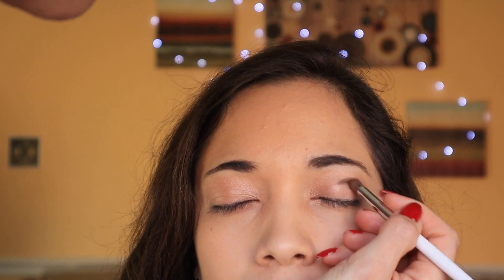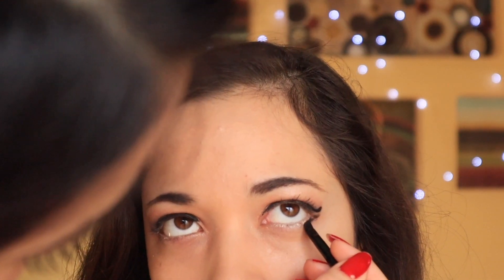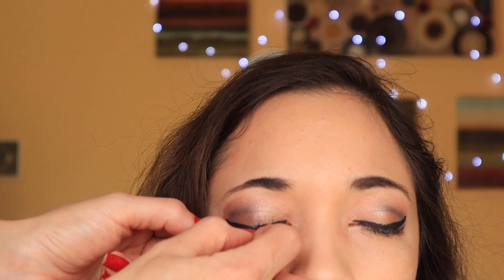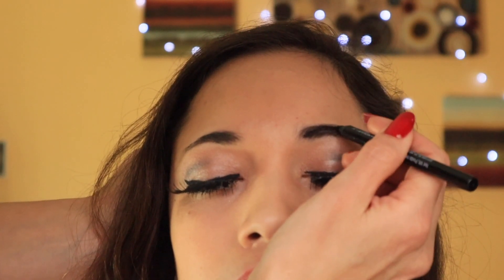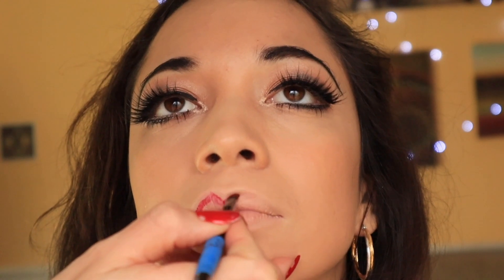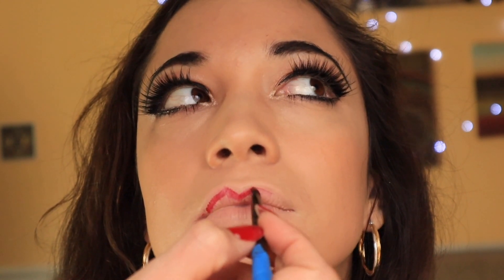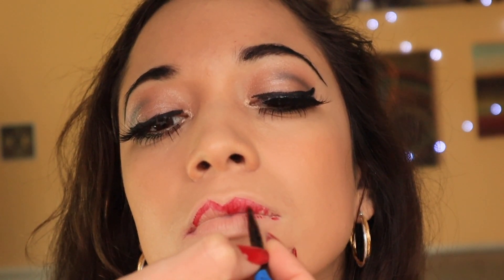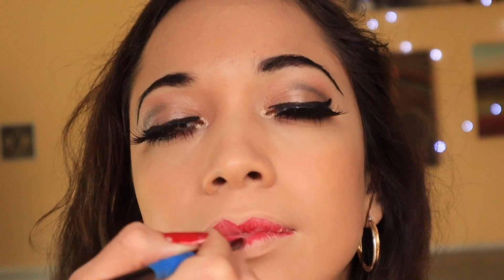Betty Boop Makeup and Dance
Hey guys! I hope everyone is staying healthy and active by taking precautions on hygiene, eating nutritious foods, and exercising as well! In this video, my mom did my makeup as Betty Boop and I am dancing to the song "Keep Your Girlish Figure by Betty Boop (Song Only)"

I hope you enjoy the makeup and dance as the legendary Betty Boop!